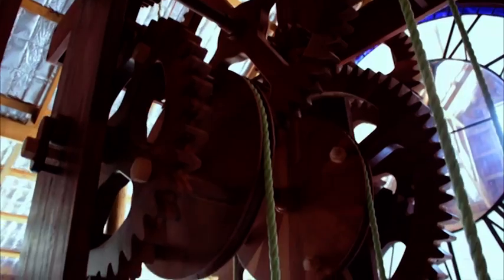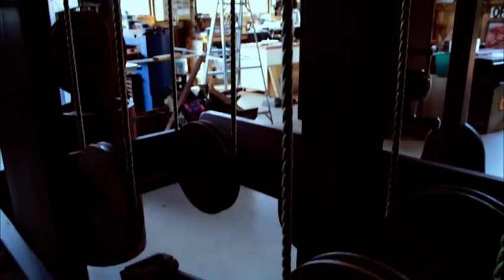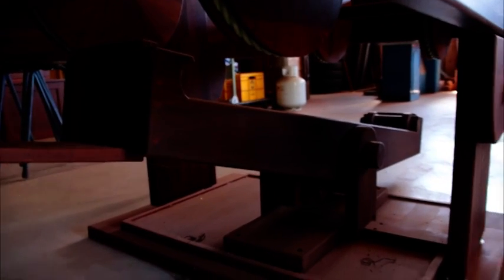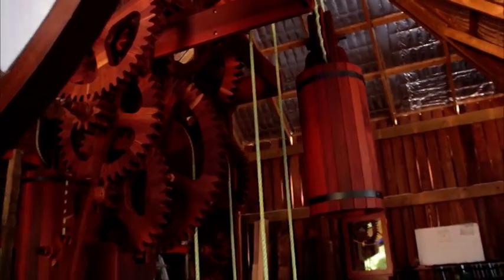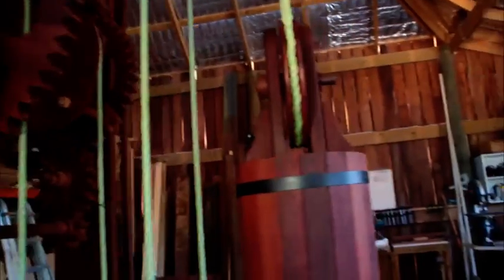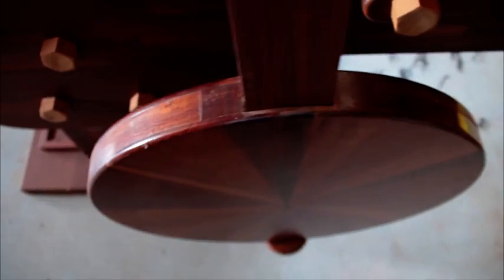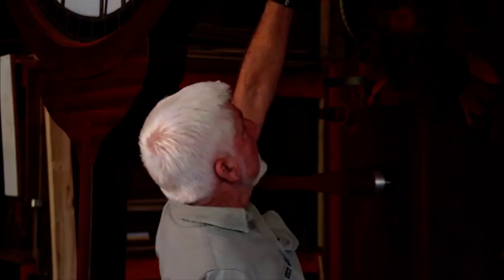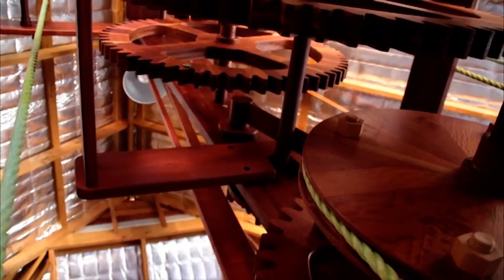World's largest wooden tower clock in Nannup - ABC News